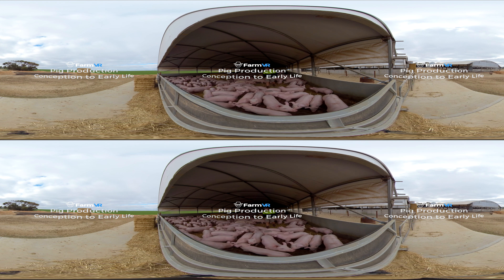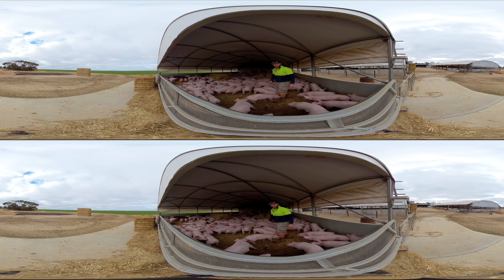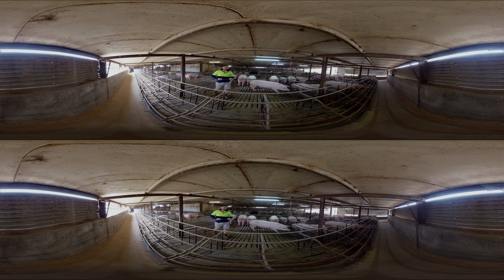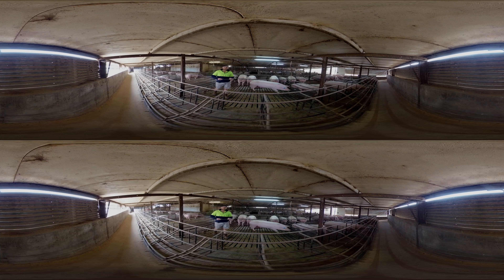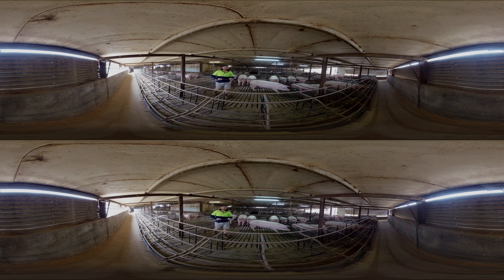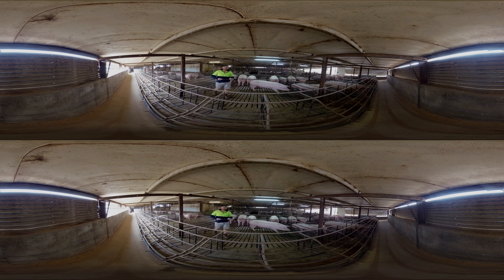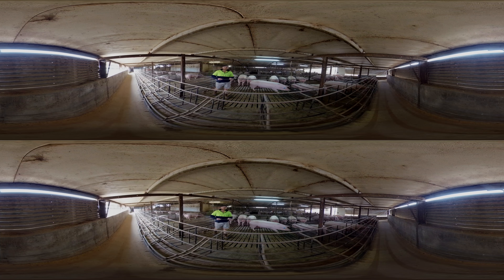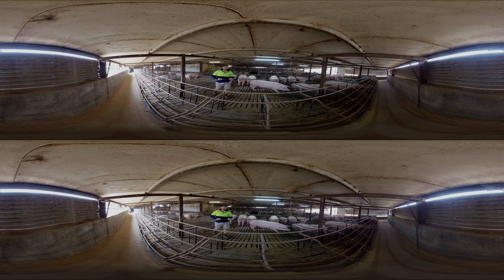PigVR - Conception to Early Life - FarmVR Virtual Reality Farming Experiences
Take a tour of Leighton's pig farm, a third-generation family-owned farm in South Australia! Learn about the AI process on this farm as well as the journey a sow takes throughout her pregnancy, through to when she farrows (gives birth to her piglets), and about the facilities that this farm has to support their animals in each stage of the production cycle.

With experiences from canola harvesting to pig farming to the forestry industry, our virtual reality farming experiences aim to educate, engage and inspire our audience to consider careers and learn more about where their food and fibre comes from.